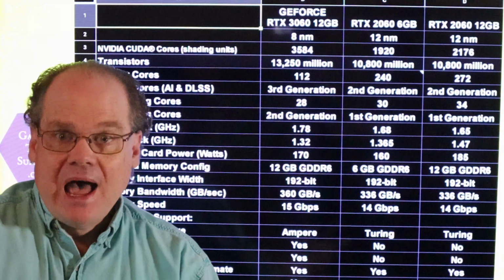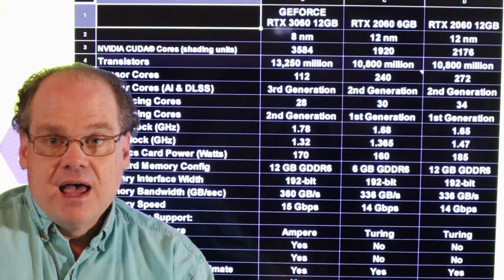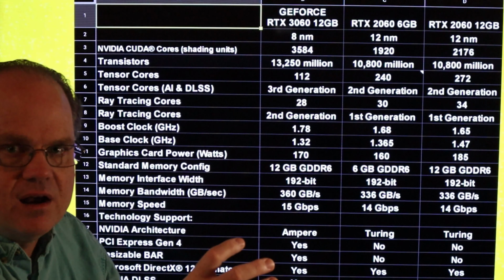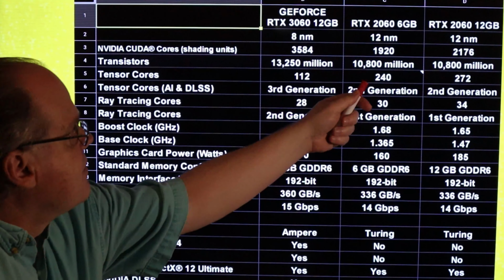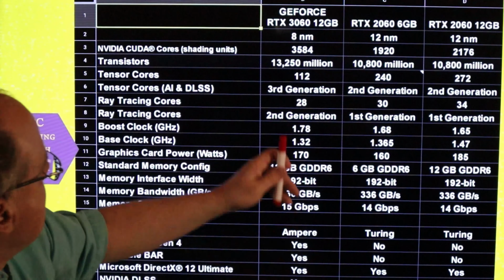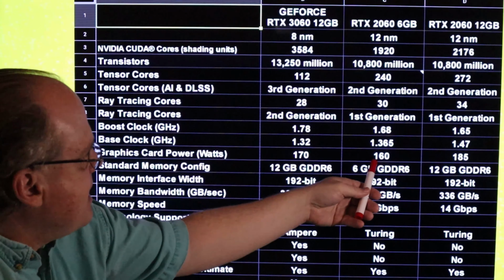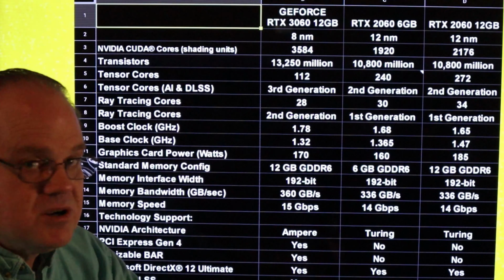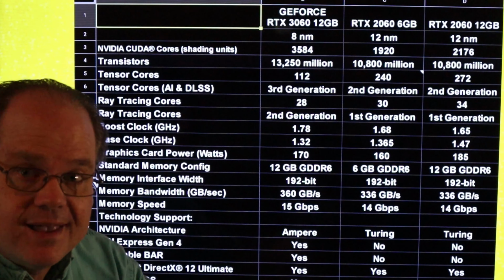New RTX 2060 12 GB GPU Dec 7, 2021 launch to help fill shortages. New 2060 is compared to the 3060.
Entry Level Ray Tracing on the 2060 12 GB is available on the 7th of December 2021. The price should be less than the 3060 12 GB, so if you have been saving for a new RTX gaming video graphics card this could be an option. Ray tracing and DLSS (deep learning super sampling is available on this card)

Timestamps
0:00 RTX 2060 Refreshed with 12 GB Video memory
2:25 What are tensor cores?